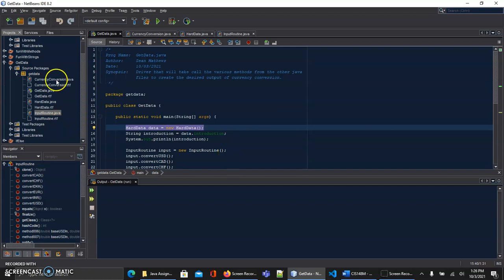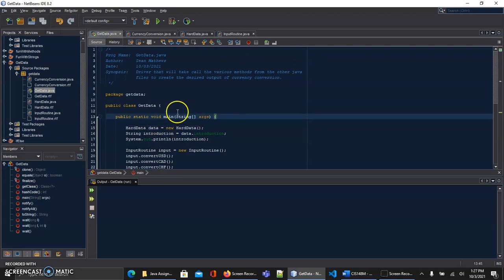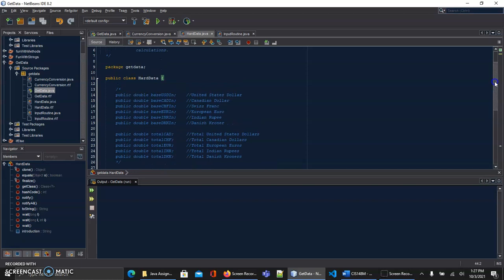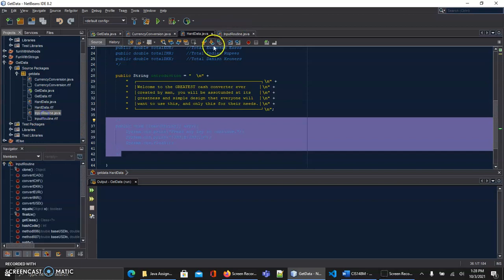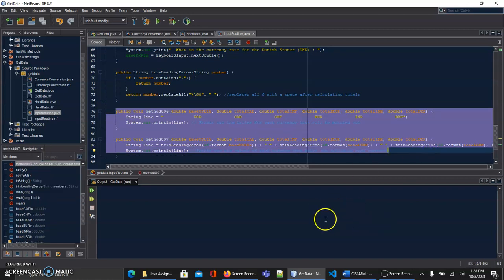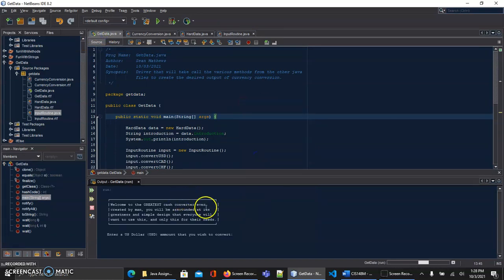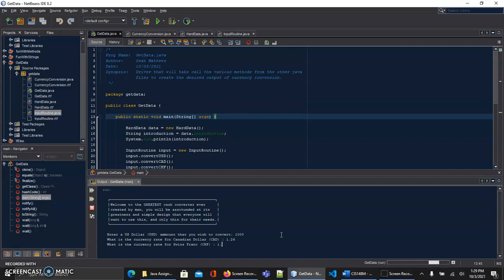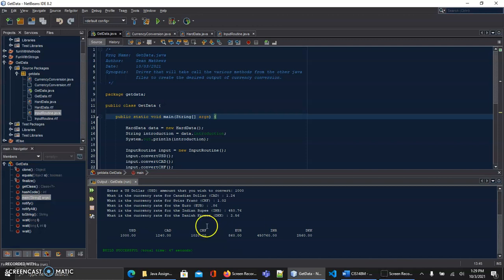CIS148M Week 4